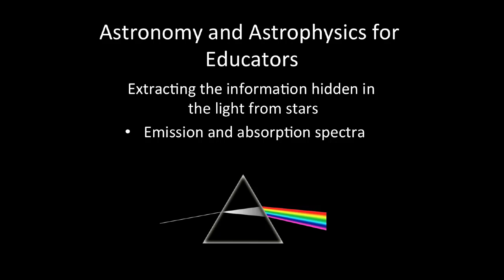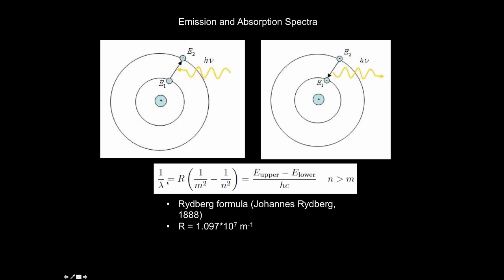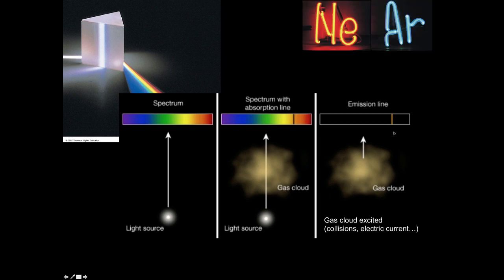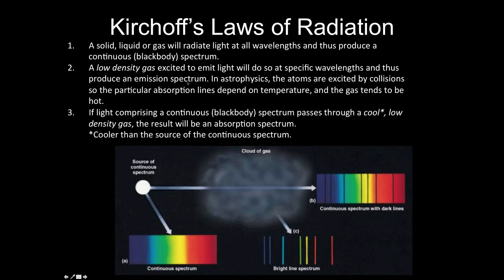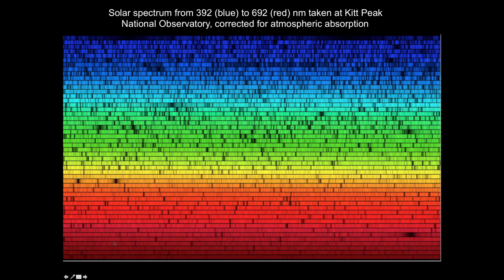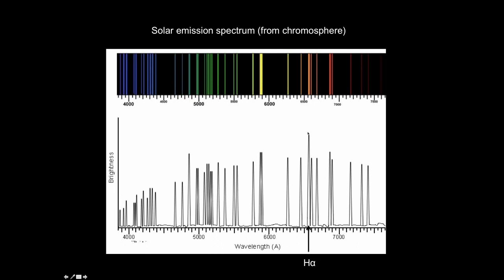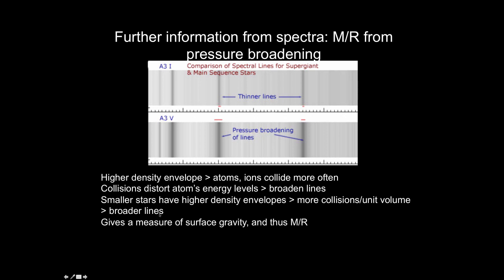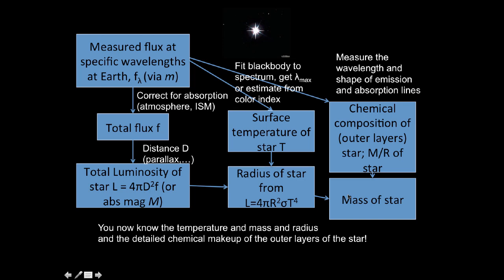AA-U2-W4-ML3 Emission and Absorption Spectra